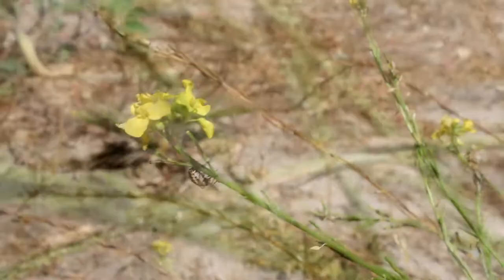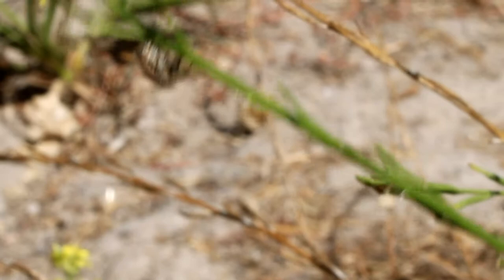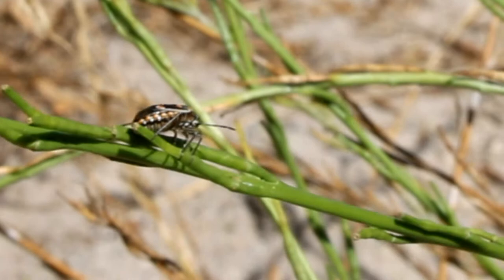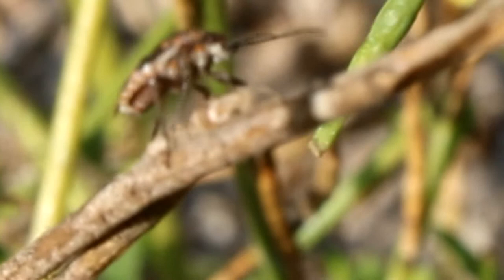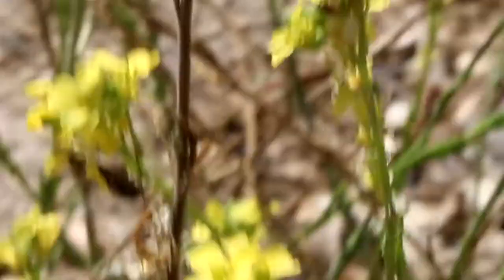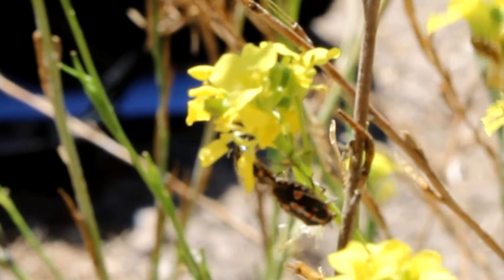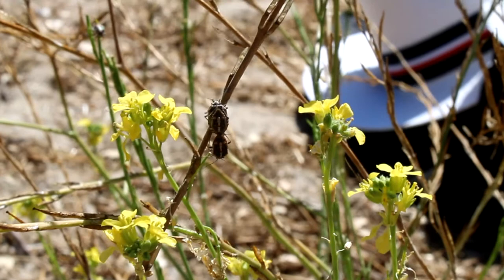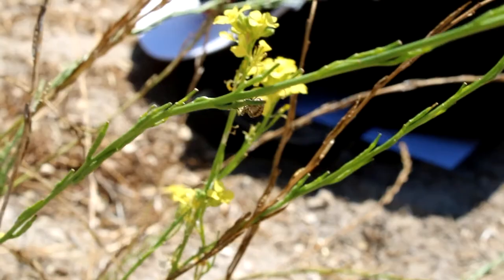All about the dreaded Bagrada Bug - Bagrada hilaris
A short video on this horrible pest!!!